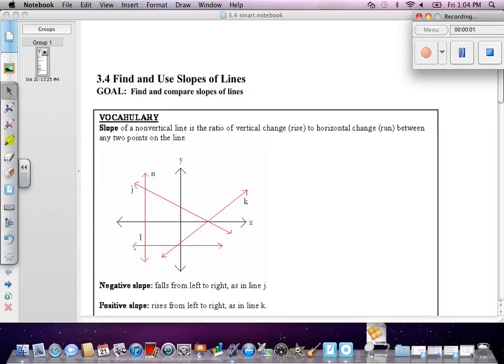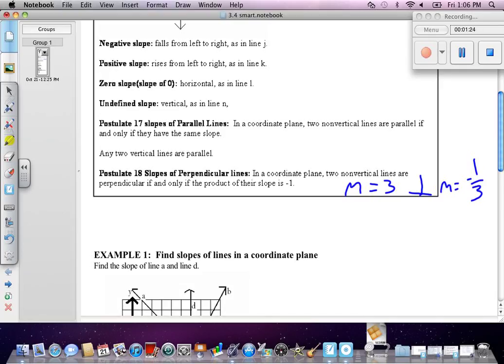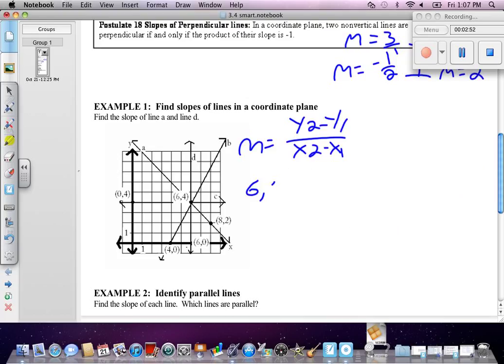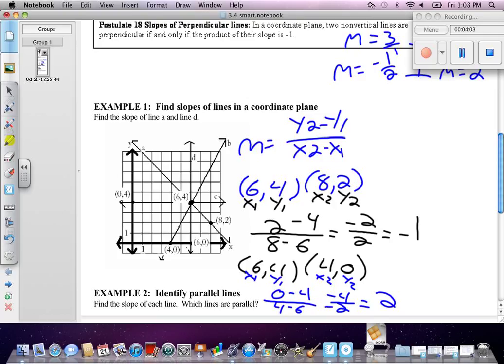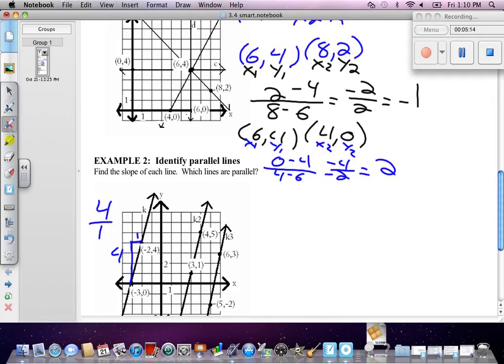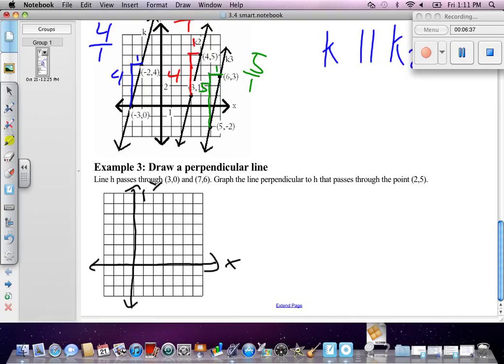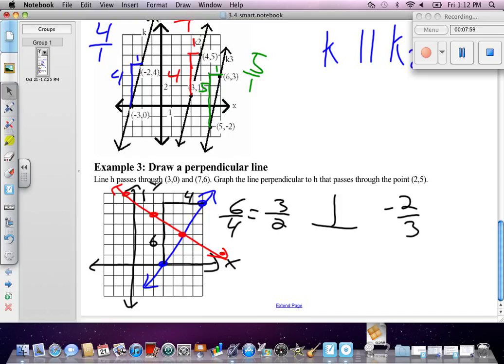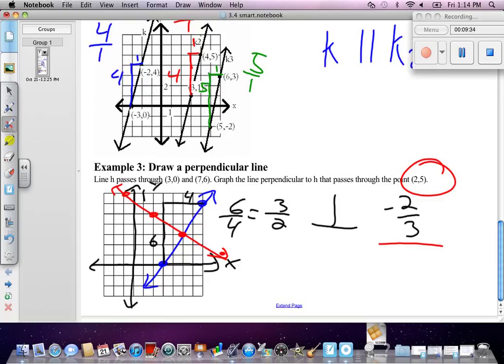3.4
parallel perpendicular